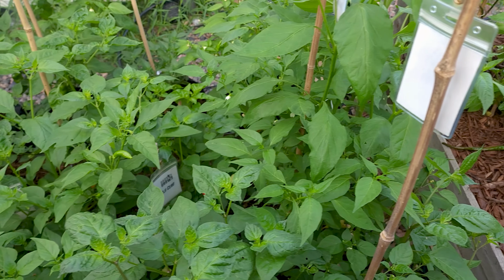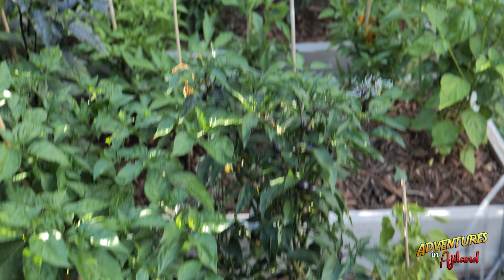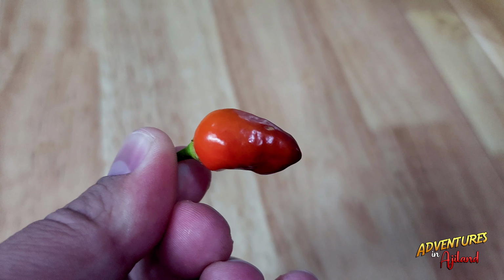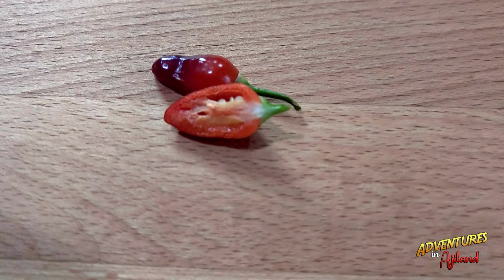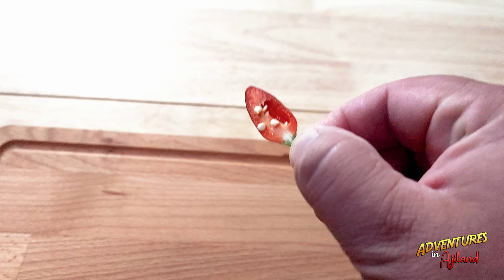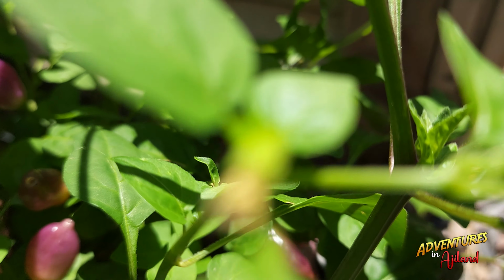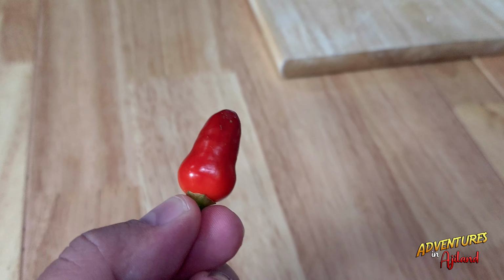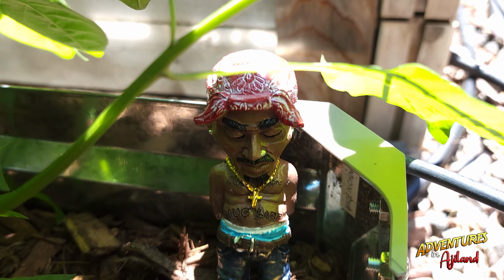A STUNNING Color Changing Pepper - Aji Ayuyo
Adventures in Ajiland kicks off with this beautiful little Capsicum Baccatum called Aji Ayuyo.

This series will explore a few dozen of the "Aji" chili pepper varieties from the South American region including looks at the plants, the fruits, and of course a taste test. Special guest appearances by the gnomies who protected my garden this season and other fun awaits, as we journey together through Ajiland.